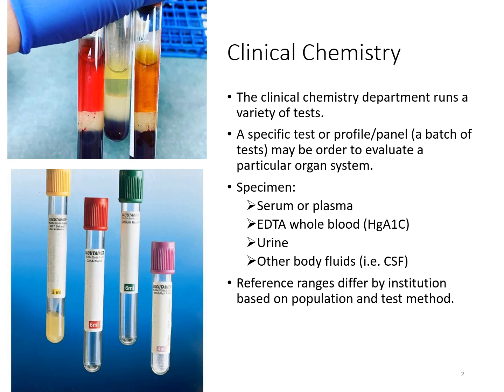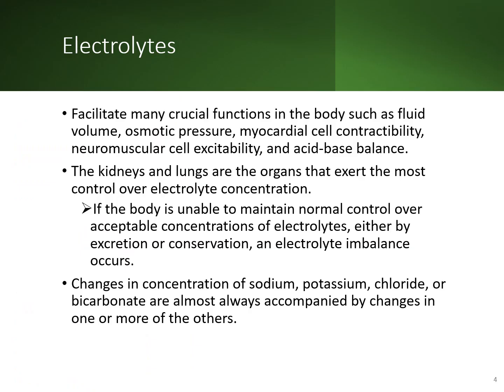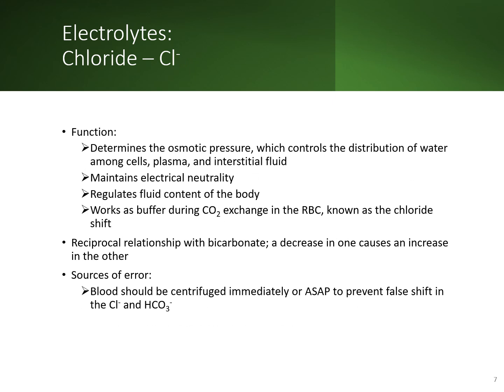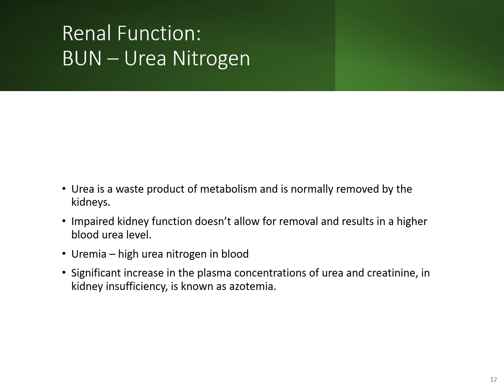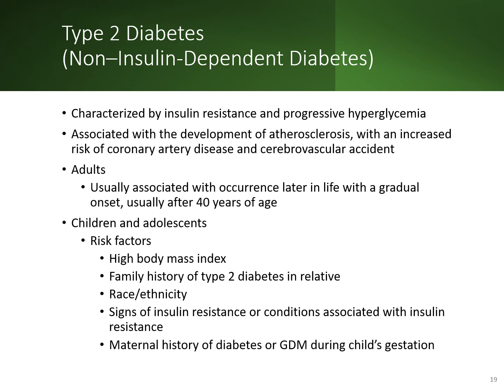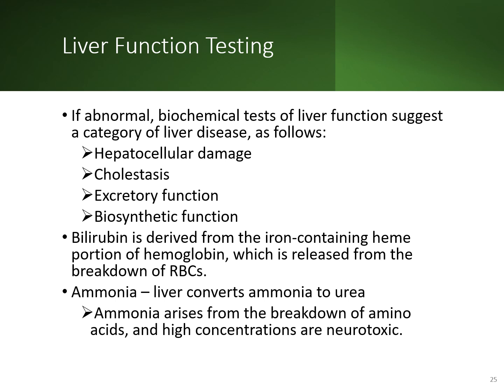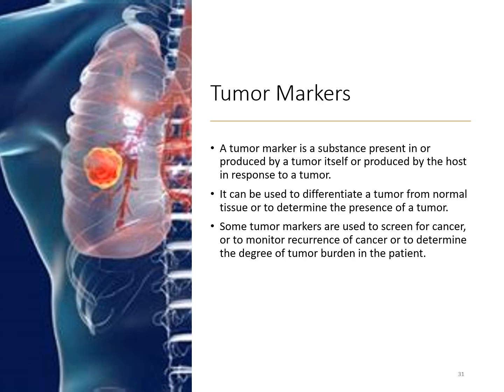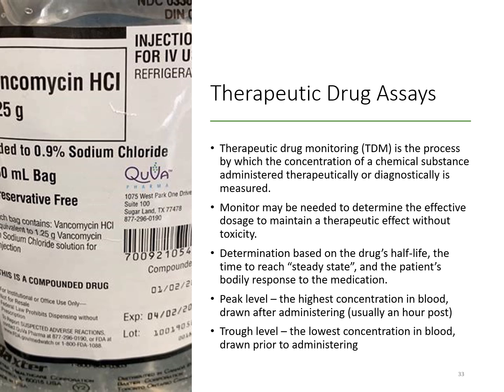Intro to Clinical Chemistry